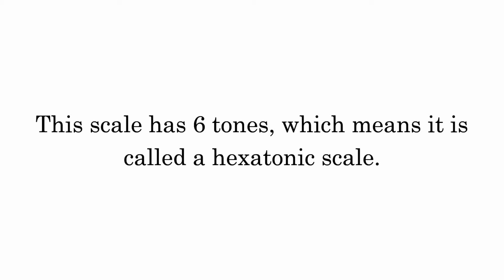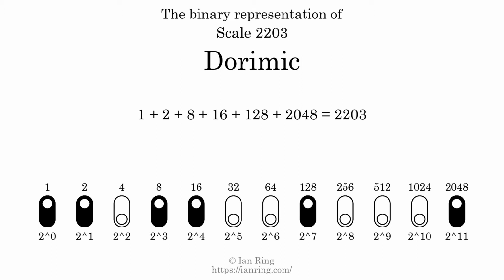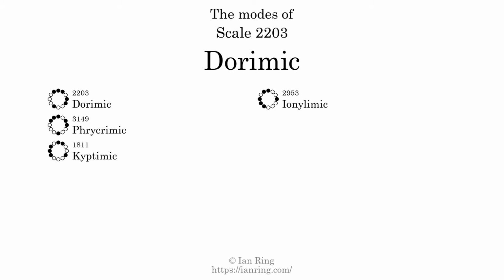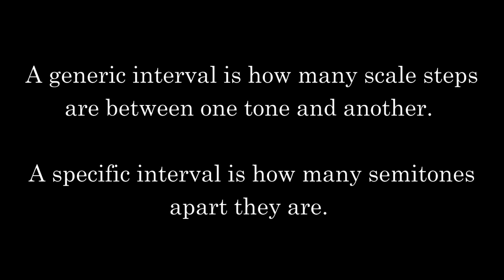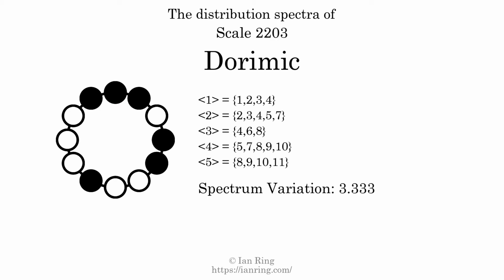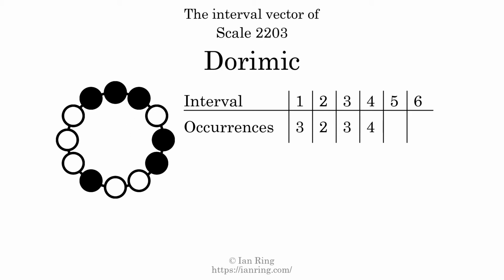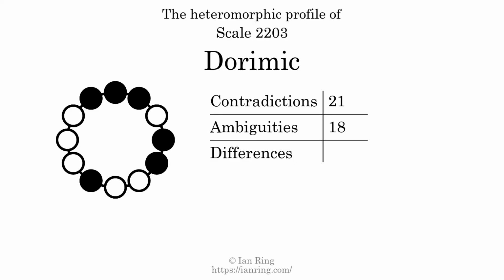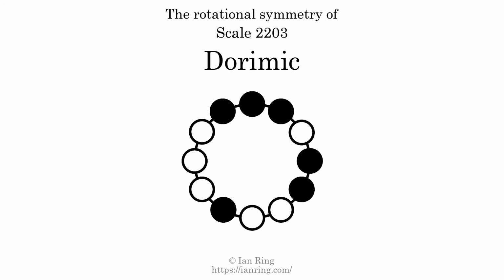Scale 2203: Dorimic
More than you will ever need to know about Scale 2203, a hexatonic scale also known as "Dorimic". Part of an enormous series of scale analysis videos by The Exciting Universe Of Music Theory.